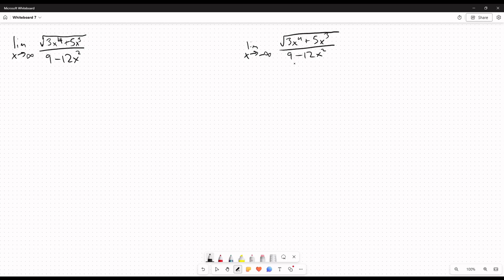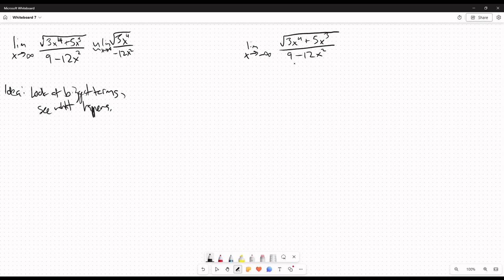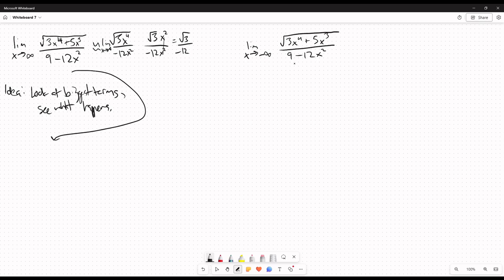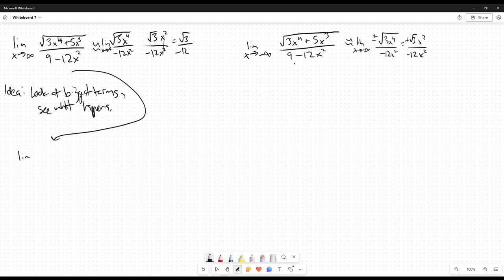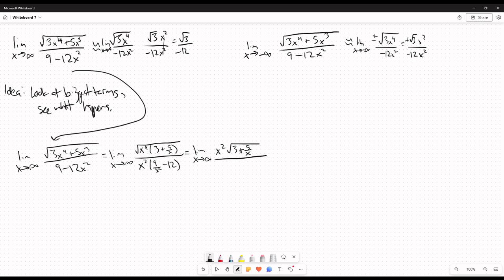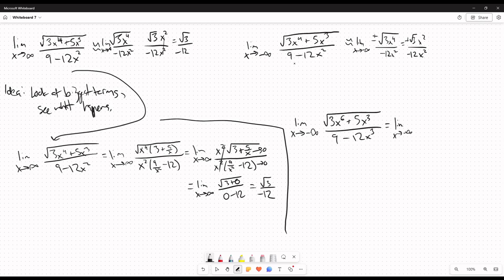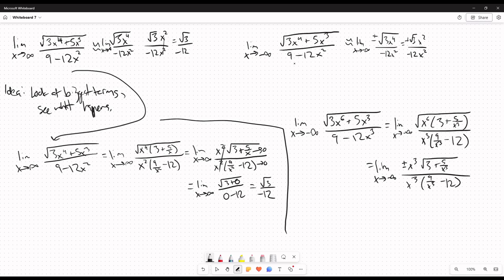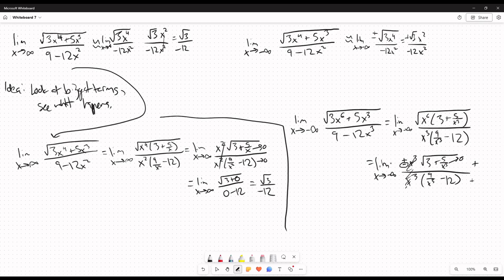Limits at Infinity with Roots